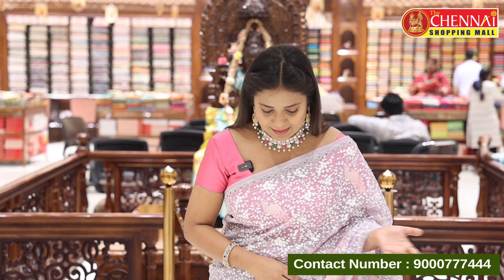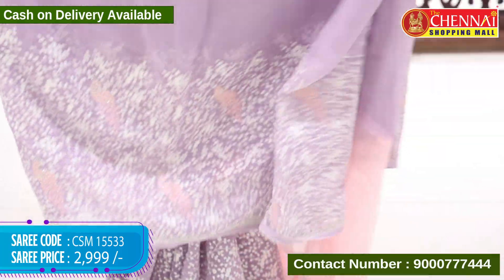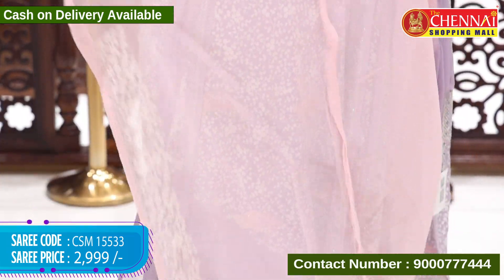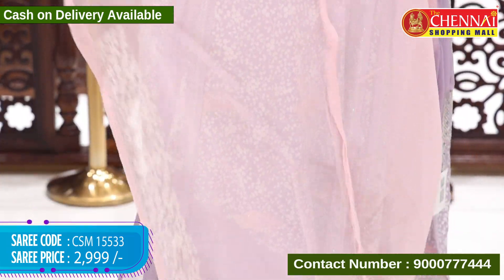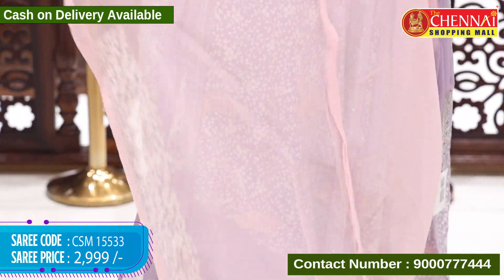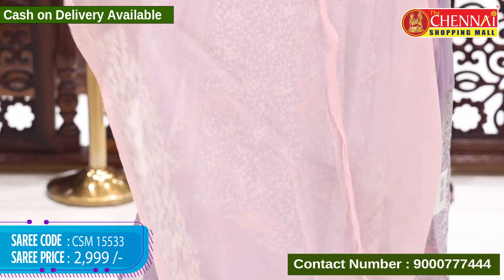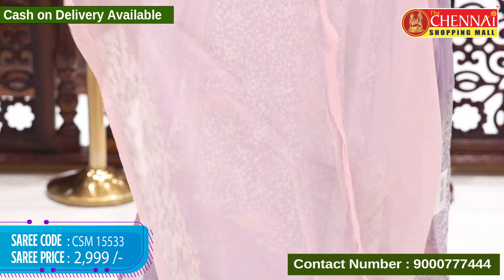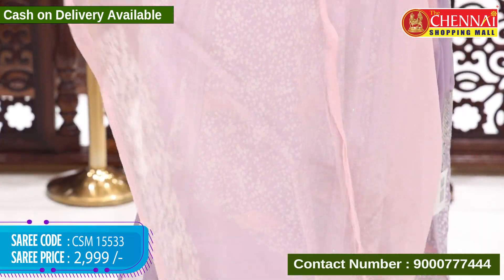Latest Collection of లూరిక్స్ షిఫాన్ & బనారస్ సిల్క్ Sarees || Chennai Shopping mall